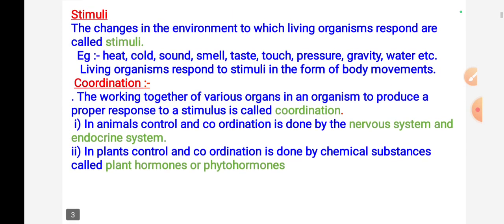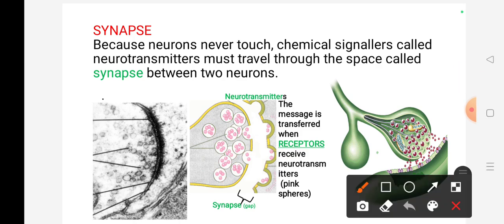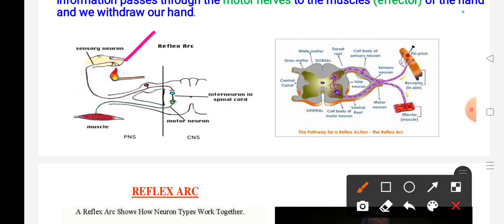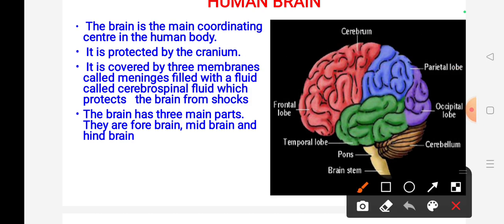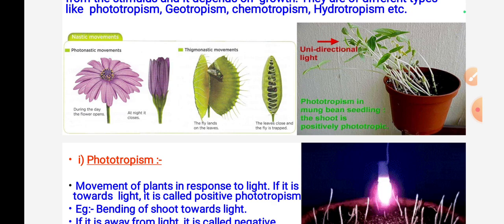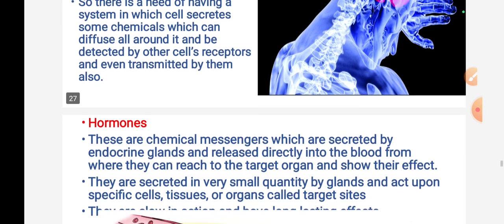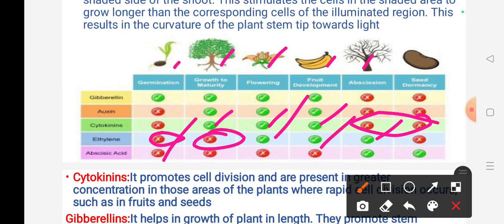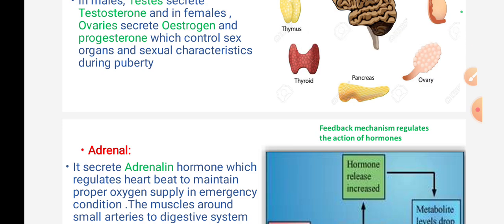10TH/SSLC CONTROL & COORDINATION ENGLISH MEDIUM REVISION AND AUDIO NOTES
10TH/SSLC CONTROL & COORDINATION ENGLISH MEDIUM REVISION AND AUDIO NOTES